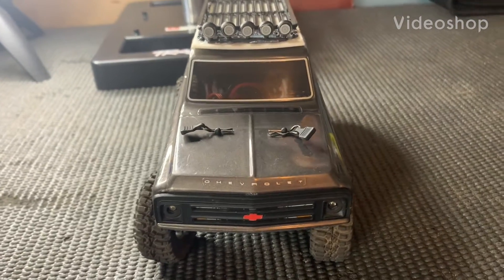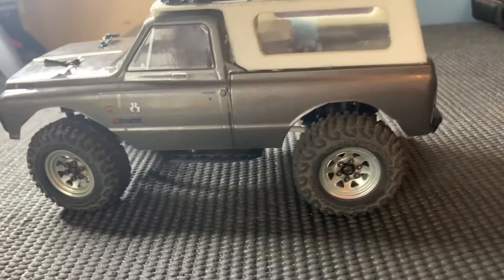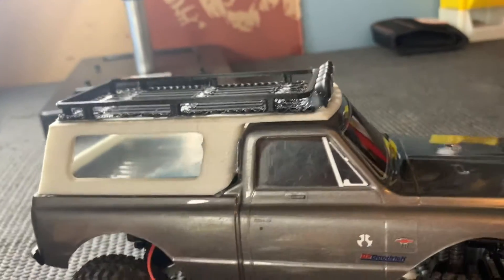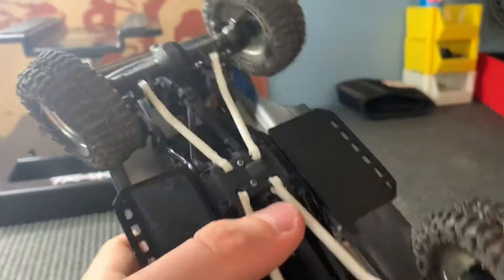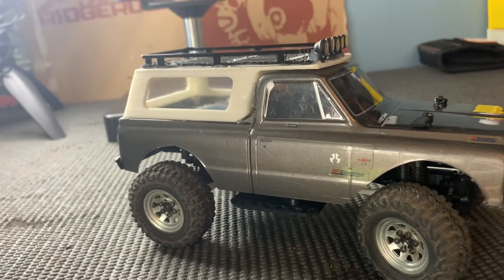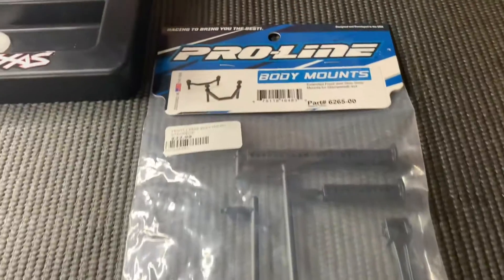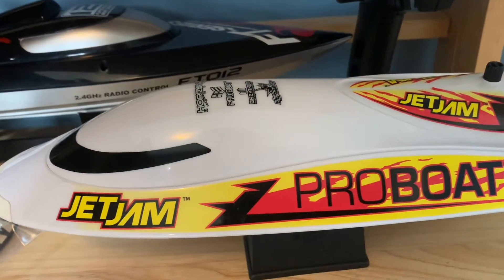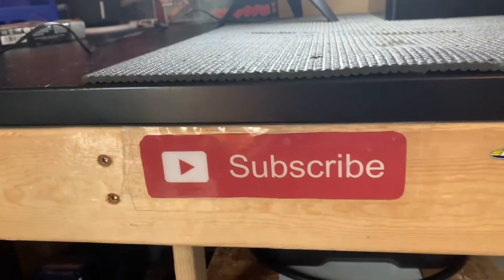Scx 24 Chevy c10 update!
In this video I’m going to give you a update about my scx 24.